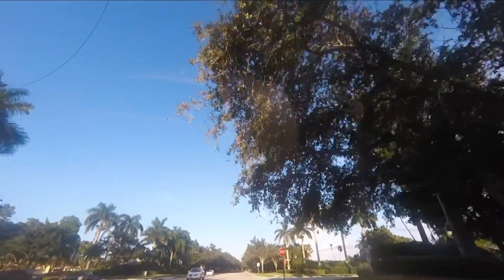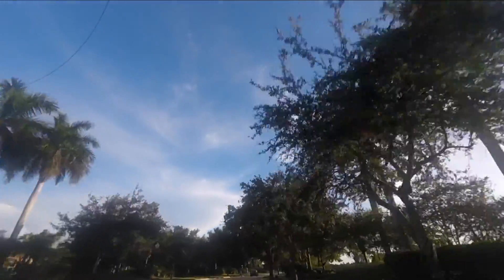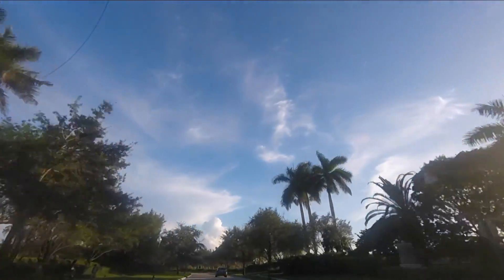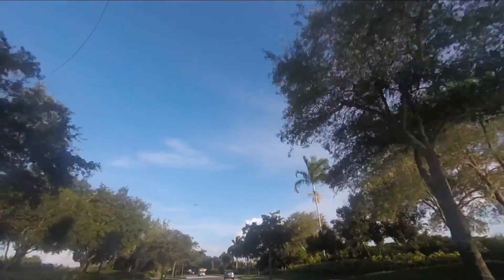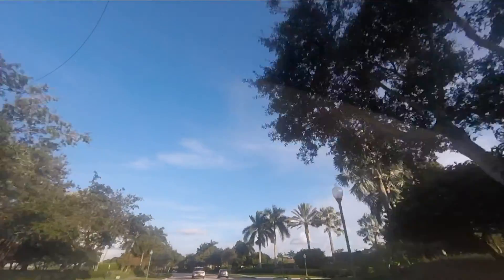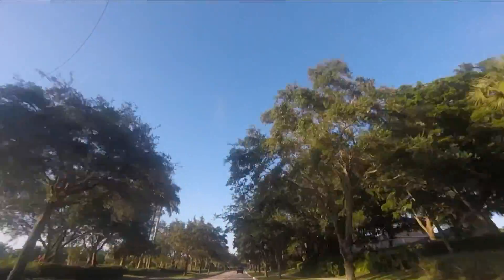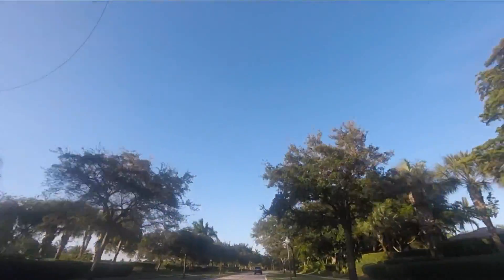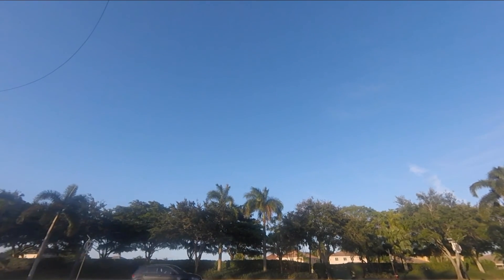Driving the Savanna Loop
Driving around the central part of the Savanna subdivision in Weston, Florida.